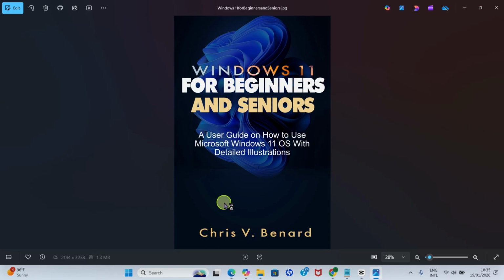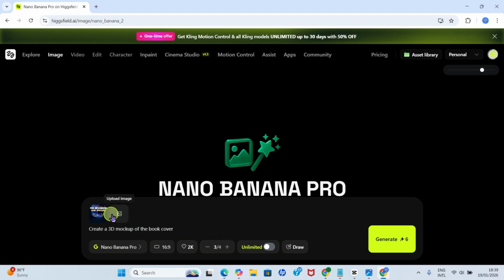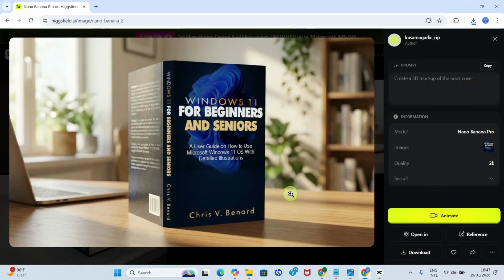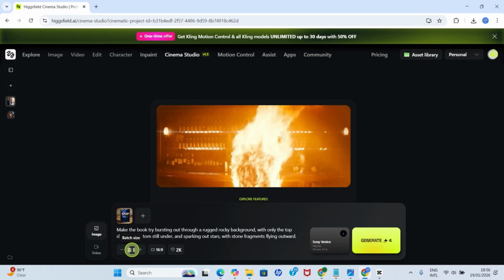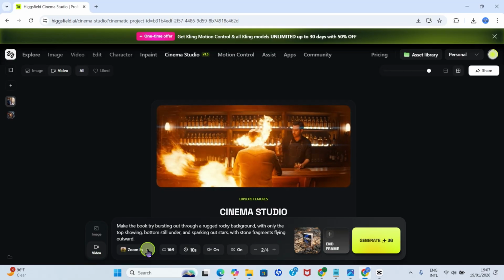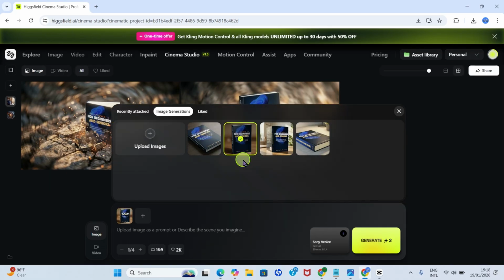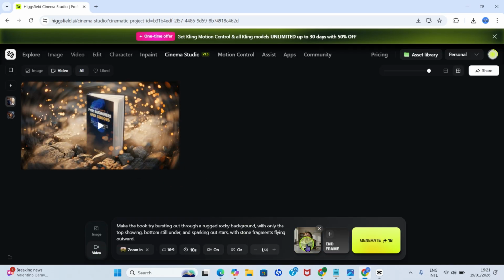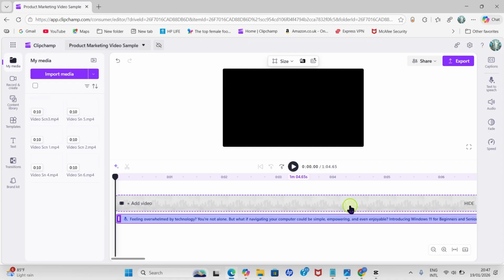How to Create a Product Marketing Video with Higgsfield AI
In this AI video tutorial, you will learn how to create a product marketing video with Higgsfield AI. Higgsfield AI is one of the cheapest AI platform, It allows you to create AI video without thinking two much. Higgsfield has so many AI models integrated into it and this allows swift workflow. You do not need to jump to different models on different sites before you could completed some tasks. It is a free AI video generator used by many people around the world. If you want to do more, you may need to purchase some credits. AI videos are made easy with Higgsfield.

Recommended videos to watch:
Create Realistic AI Videos and Photos with this AI Tool - Unlimited Cinema Studio Videos with AI

Video Chapters ⏰
00:00 Introduction to product marketing video with AI
00:41 Sample product for video advertising
01:35 Create 3D mockup with Cinema Studio Image AI
02:09 AI prompt to create 3D mockup
04:40 Create a scene with AI image
08:33 Download AI video
10:09 How to animate AI image
10:30 Change camera movement in Cinema Studio Video AI model
10:52 Edit AI generated videos in video editor for product marketing